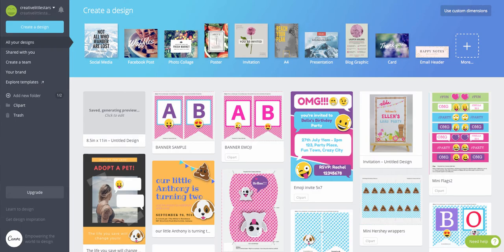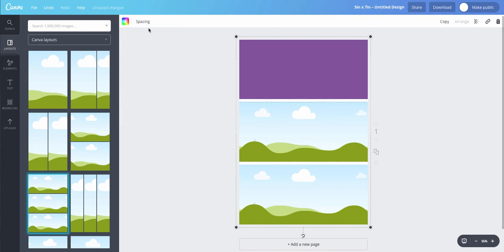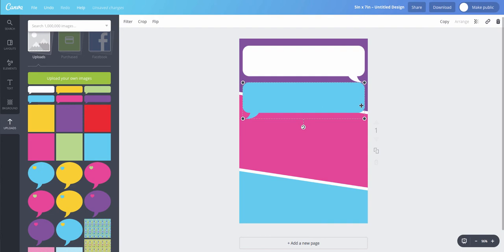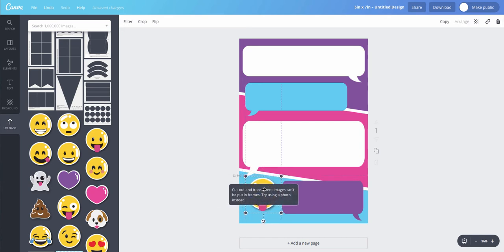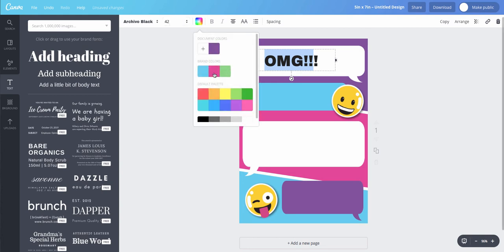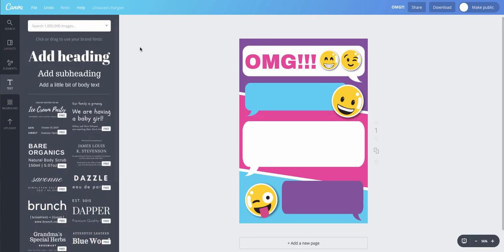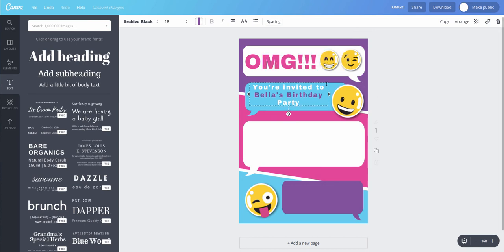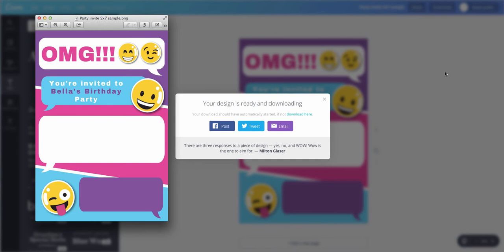How to Create Custom Invitations in Canva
How to create your own party invitation using Canva. I have designed Party templates created to use with Canva and emoji clipart. and my Etsy store